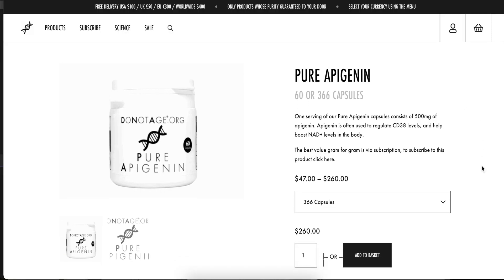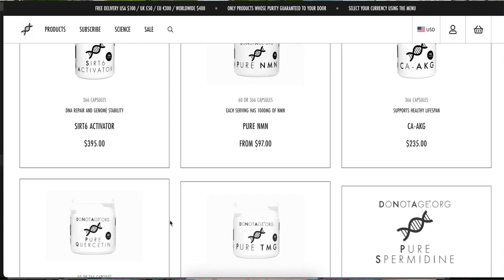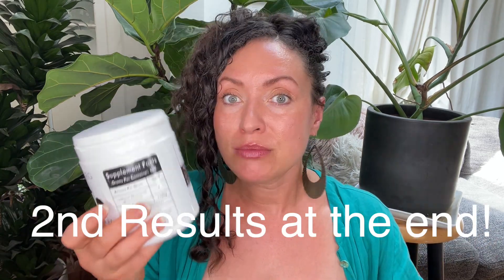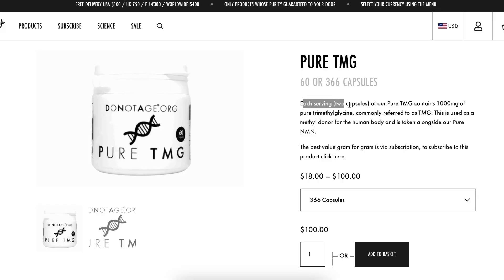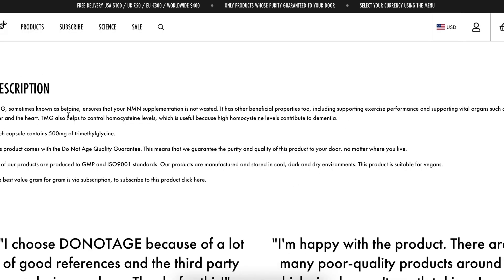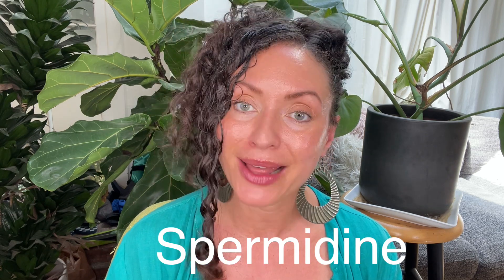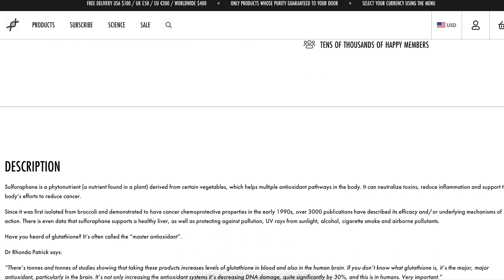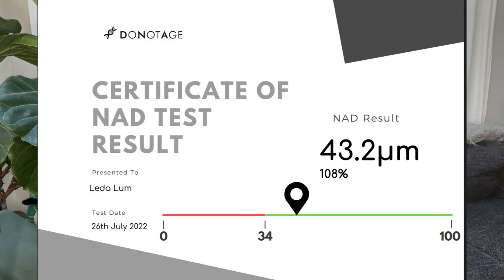DoNotAge anti-aging, DNA repair longevity supplements!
MY FAVORITE SKIN CARE STUFF IS:
💜alivebyscience
💜 I love this antiaging device! Oralift
🔥❤️🔥LUX Nourishing Beauty Oil most popular from my brand🔥❤️🔥
Im 42 if your curious And these are the most popular videos on my channel
Facial exercises!

🎉Good Face Stuff has a rewards program now!! Go sign up and get points!!
MY NEW AMAZON STORE!

My Skin Care Lines Instagram!